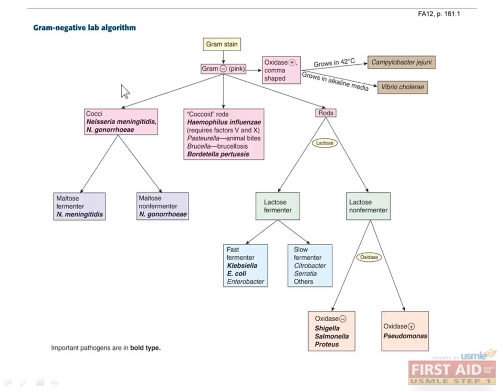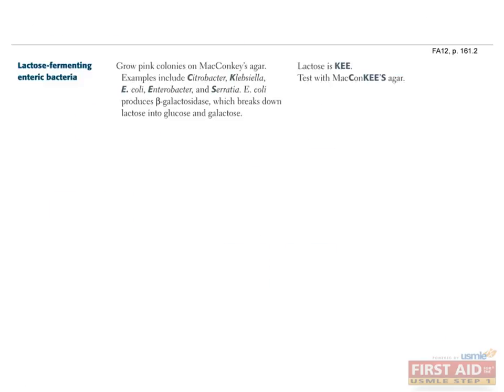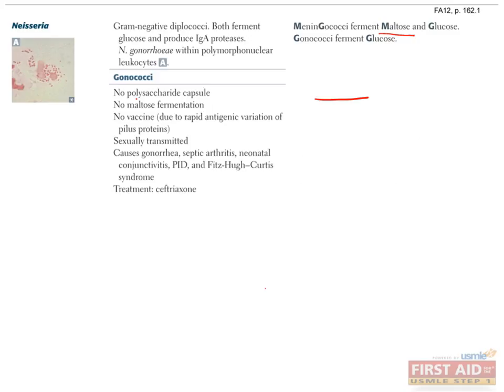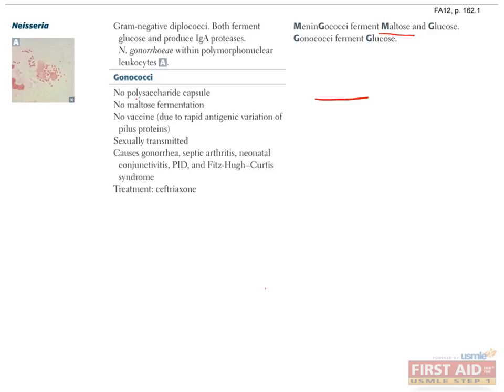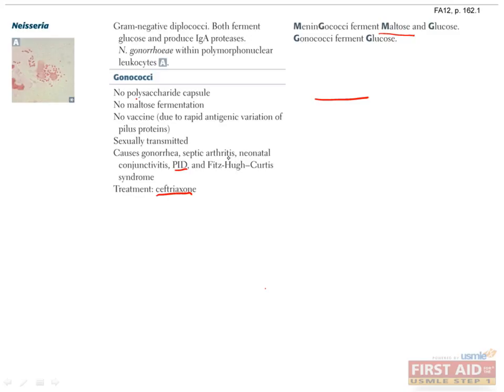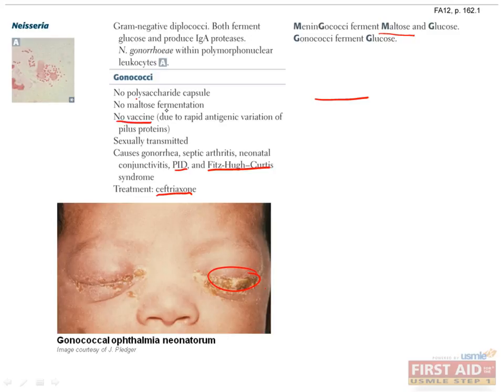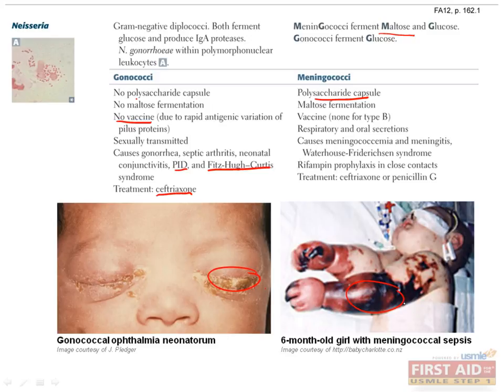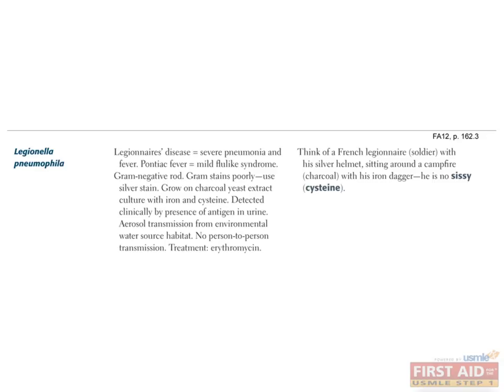FA Microbiology II Bacteriology Part 3